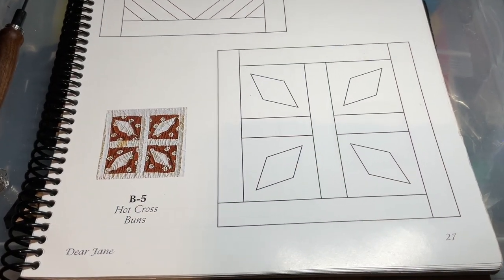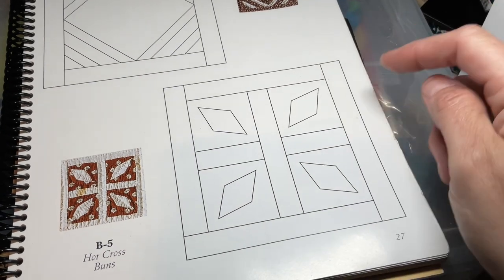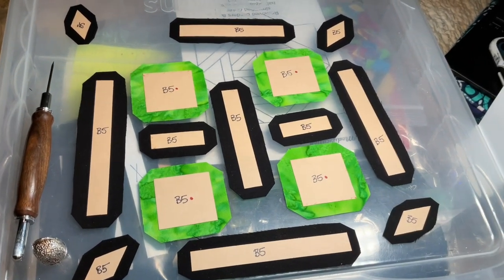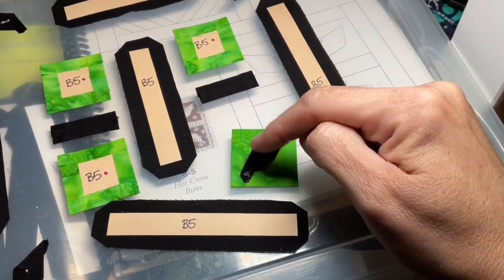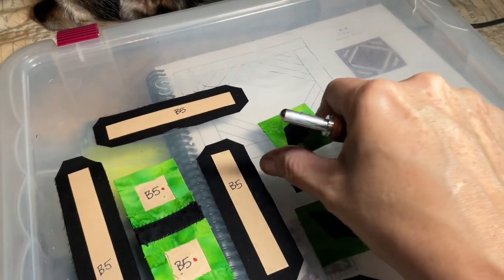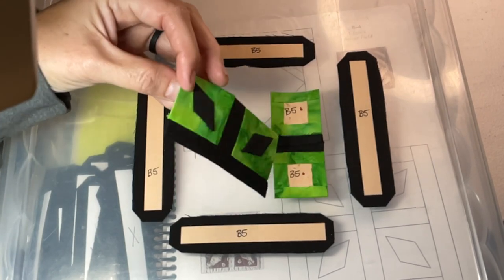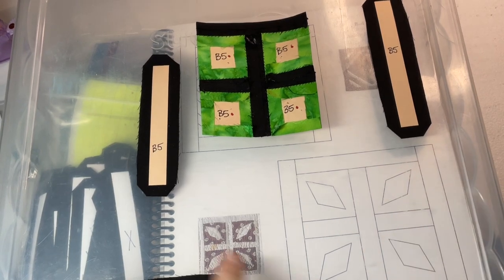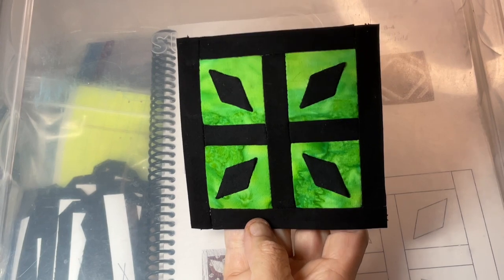B5 Block Assembly - Dear Jane Goes EPP